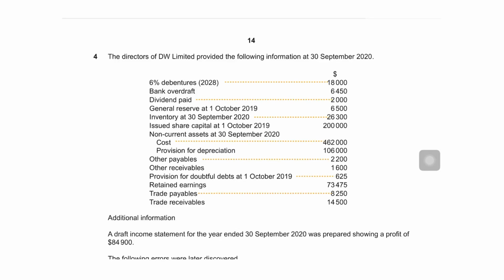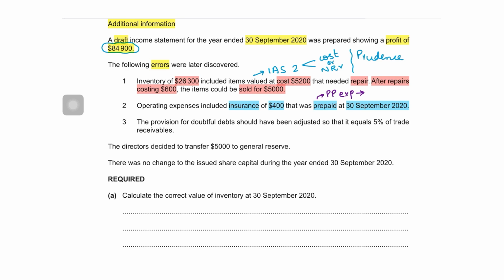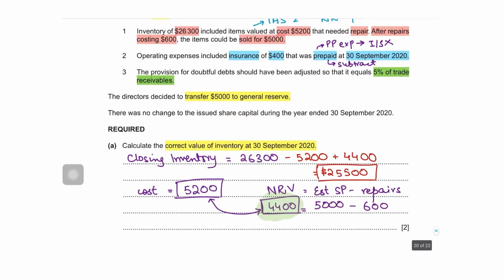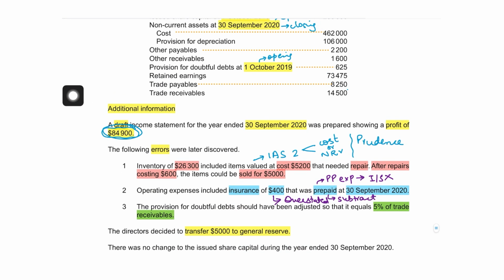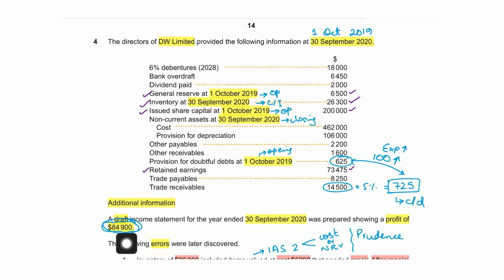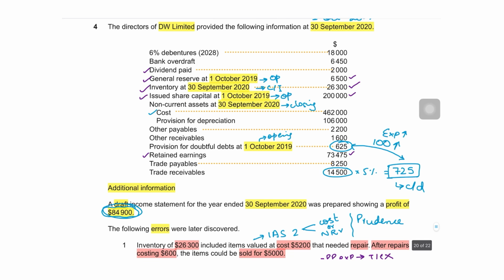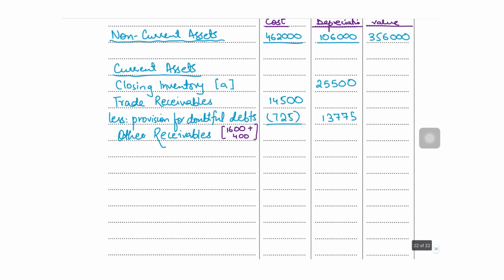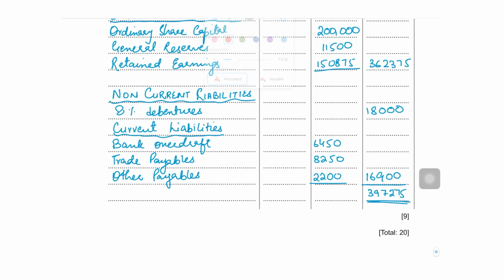O level Accounting - Oct/Nov 2020, Paper 23, Q.4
This video covers detailed discussion and solution of 7707 Oct/Nov 2020, Paper 23, Q.4

00:00 Part (a)
06:10 Part (b)
10:32 Part (c)
14:37 Part (d)